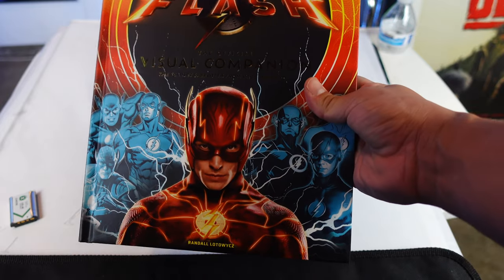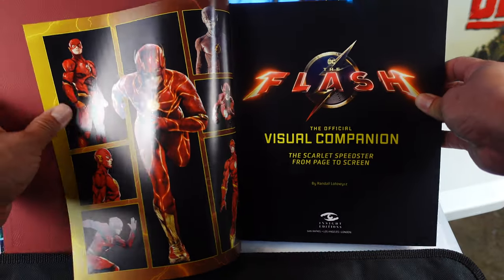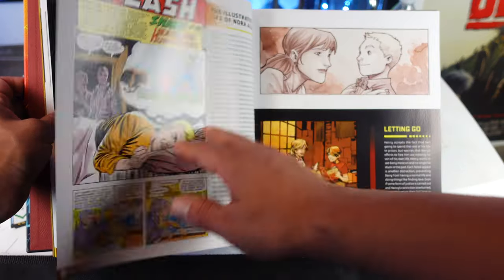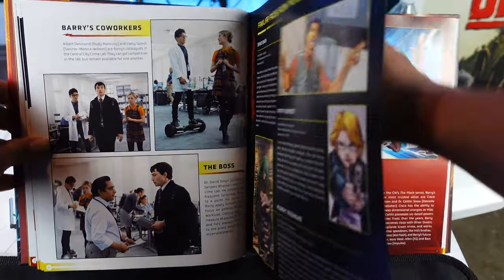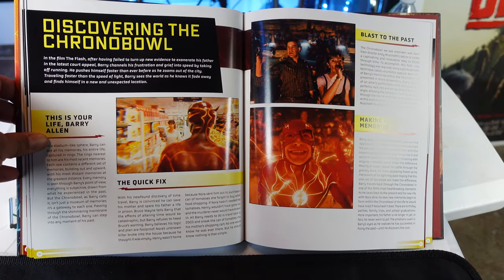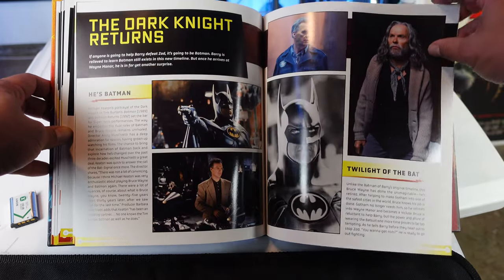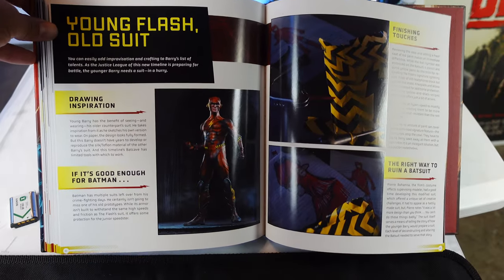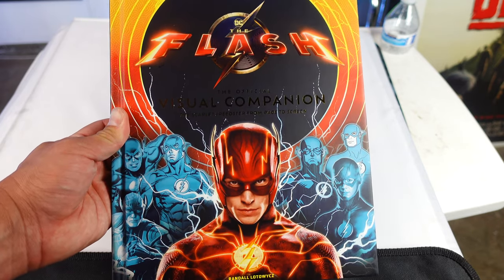The Flash movie official visual companion: From Scarlet speedster from page to screen book review